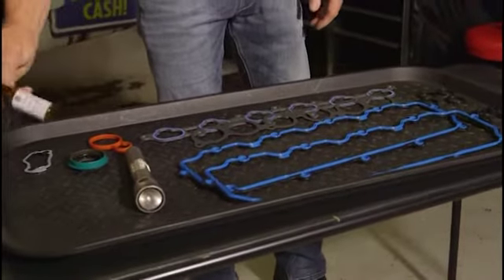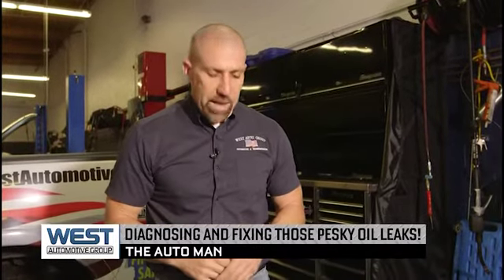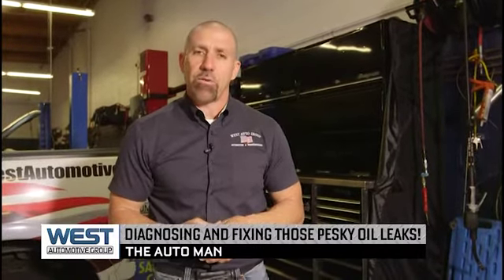Fluid Leaks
How should your vehicle be inspected or diagnosed when there is a fluid leak? What procedures should be used when testing to pin point the cause?  The Auto Man, Brian Bowersock, discusses the proper way to service your vehicle fluids.